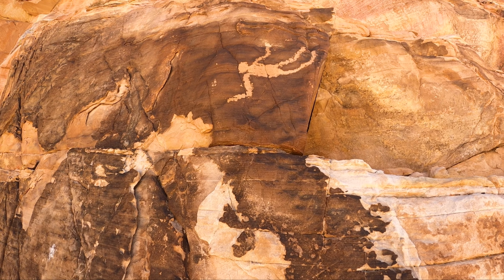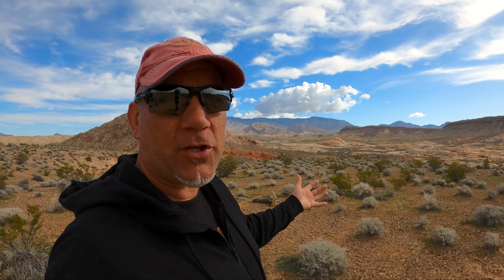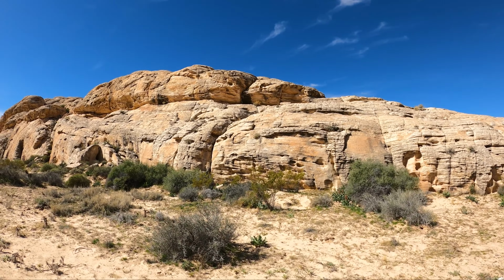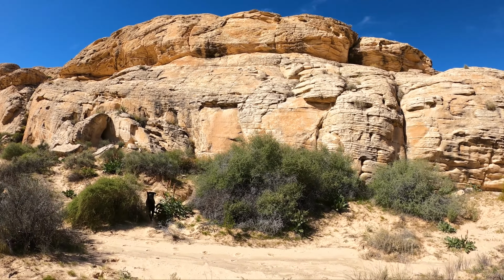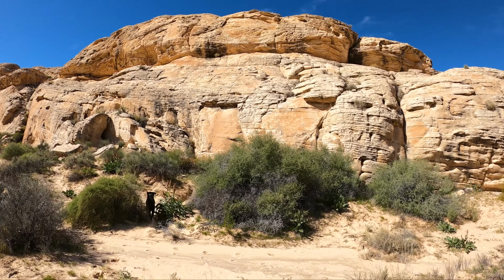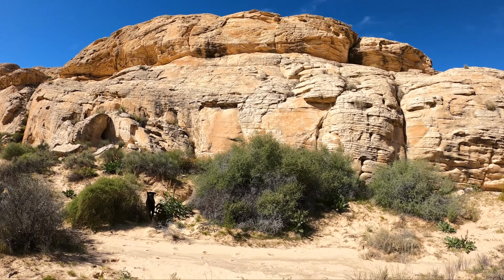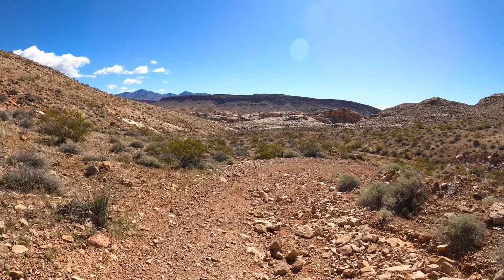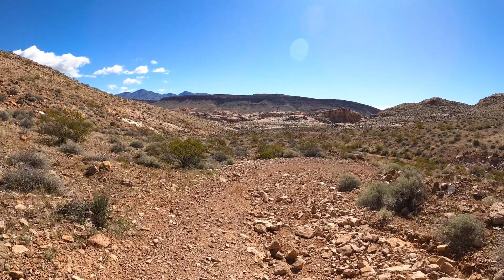My guide to Exploring GOLD BUTTE NATIONAL MONUMENT. (Part 1)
Here's my guide to help you explore Gold Butte National Monument.

* In this video, I gave the wrong date of this monument's designation. This monument was designated on December 28, 2016.

Beaver Dam Wash National Conservation Area camp:  36°57'51.14"N  113°52'45.94"W
Bitter Ridge/Khota Circus Trailhead camp:  36°29'28.31"N  114°12'9.50"W
Mud Wash area camp: 36°26'15.99"N  114°12'39.65"W

Date filmed: March, 2024.

By using these links to make a purchase, I'll earn a small share of the profits, without any extra cost to you. Supporting the channel in this way helps me cover some of the production costs and enables me to create more content like this for you. Thanks!

Hiking Gear:

Osprey Stratos 36 (Amazon) New version
Hoka Speedgoat 5 (Amazon)
Darn Tough Hiker Boot Mid-weight (Amazon)
Stkygood Foam Pad (Amazon)
Leatherman Signal (Amazon)
Sunblessa Headtorch H-11 (Amazon)
Hydro Flask 40 oz Stainless (Amazon)
Sawyer SP-128 (Amazon)

Filming Equipment:

Go Pro Hero 13 (Amazon)
Go Pro Hero 8 (Amazon)
Ulanzi Cage for Go Pro 13 (Amazon)
Rode VideoMicro (Amazon)
Go Pro Mic Adapter (Amazon)

                 Youtube Music for Creators